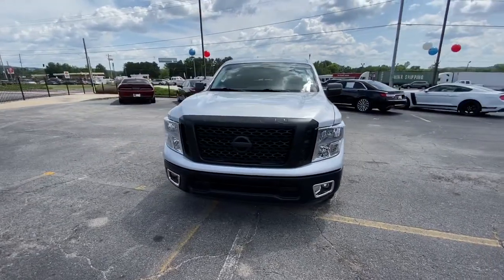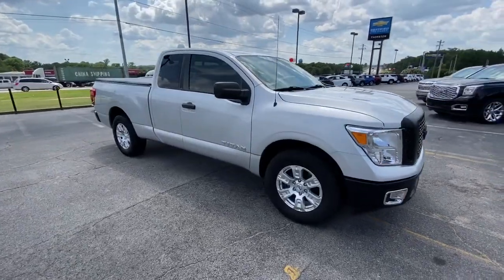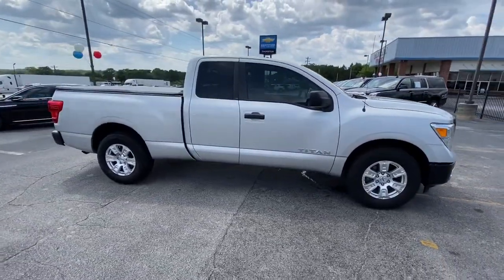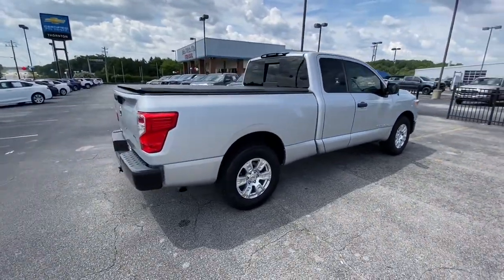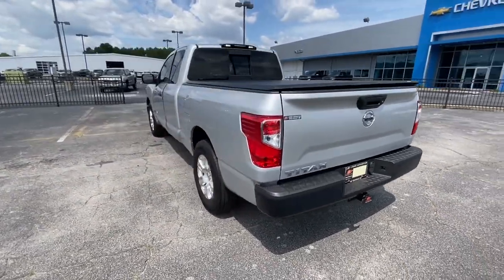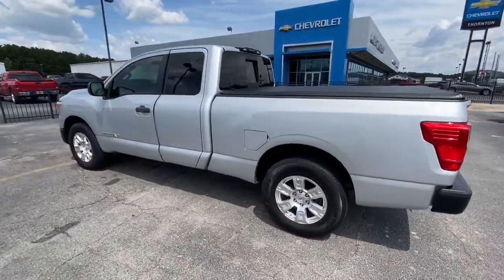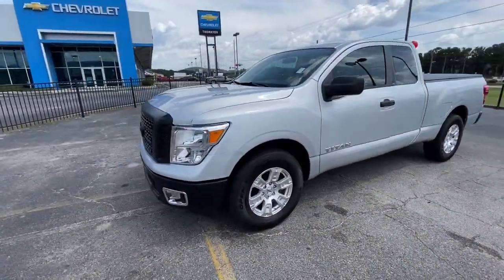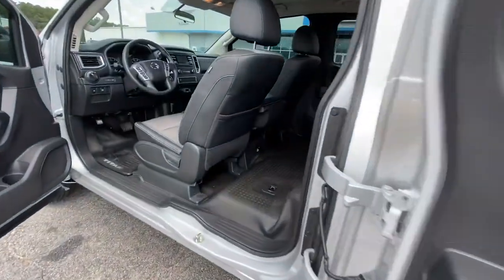2017 Nissan Titan Lithia Springs, Douglasville, Powder Springs, Smyrna, Atlanta, GA 211149B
Brilliant Silver Metallic Used 2017 Nissan Titan available in Lithia Springs, Georgia at John Thornton Chevrolet. Servicing the Douglasville, Powder Springs, Smyrna, Atlanta, GA area.